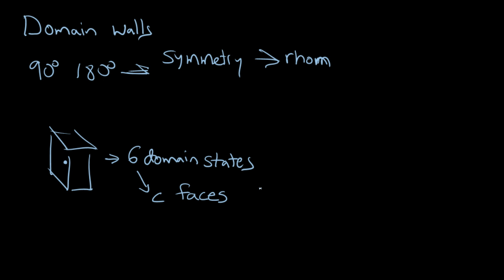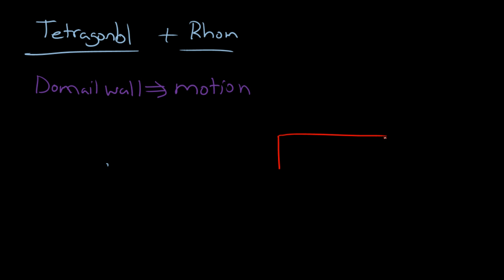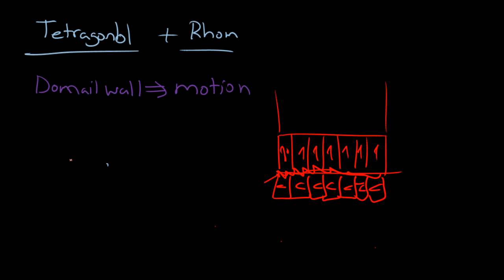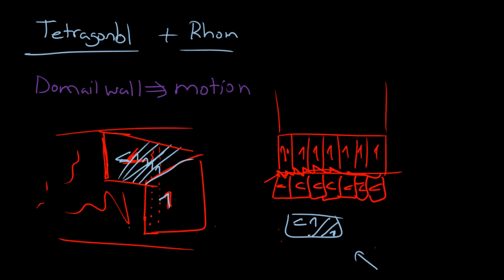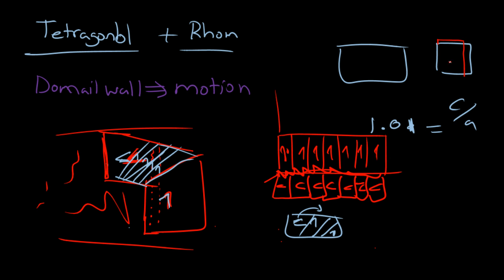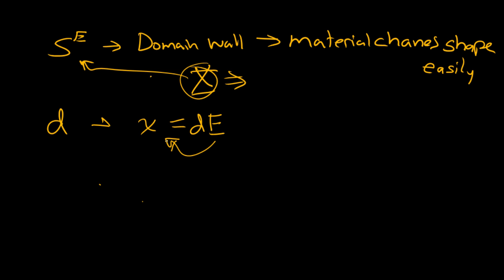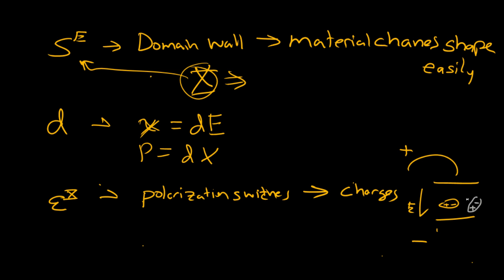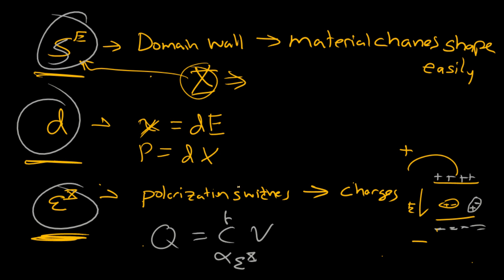Learn Piezo Lecture 4D: Domain wall motion and its contribution to piezoelectricity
In this lecture from Learn Piezo, we learn how the phenomenon of domain wall motion contributes to piezoelectricity. Within a grain of piezoelectric material, there are sub-polarization domains. These domains grow in size at the expense of other domains. Because the domains have different polarization states, the growth of a domain increases piezoelectricity - the coupling between polarization and mechanical stress.